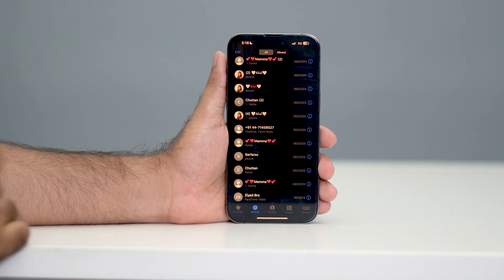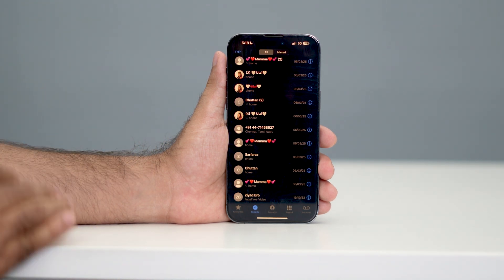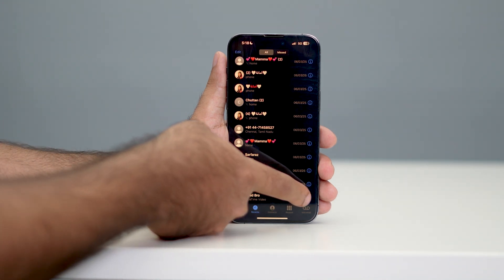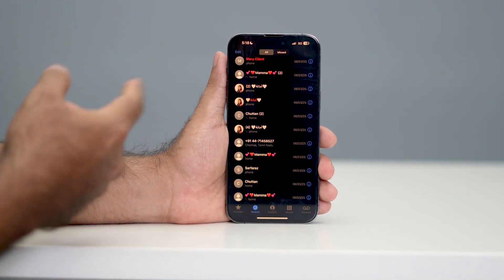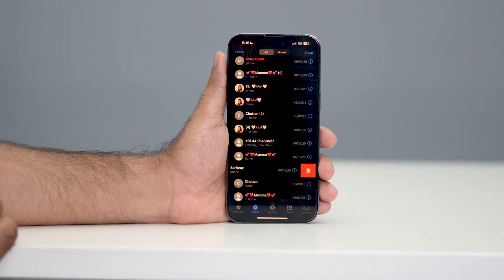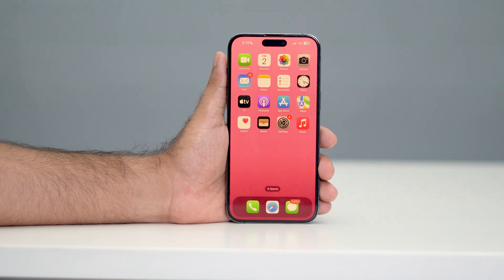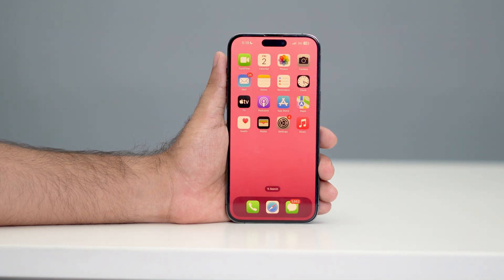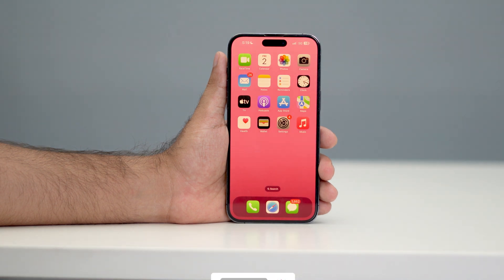How to Hide Messenger Calls from iPhone Call Log | Stop Messenger Calls Appearing in iOS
Tired of Messenger calls showing up in your iPhone call log? In this step-by-step guide, we’ll show you how to hide Messenger calls from your iPhone's call history. Whether you want to keep your call log private or simply declutter it, this tutorial will walk you through the process of stopping Messenger calls from appearing in iOS.

In this video, you’ll learn:

How to prevent Messenger calls from showing up in the iPhone call log

Step-by-step instructions for hiding Messenger call history in iOS

Tips for managing your call log and privacy settings on iPhone

Watch now to take control of your iPhone call log and keep your Messenger calls private!

This works for:

iPhone X
iPhone XS
iPhone XS Max
iPhone 11

how to hide messenger call from iphone call history
how to remove messenger calls from iphone call log
remove messenger call history on iphone